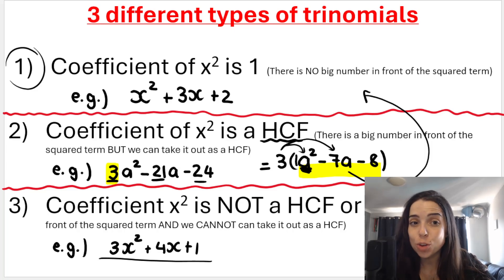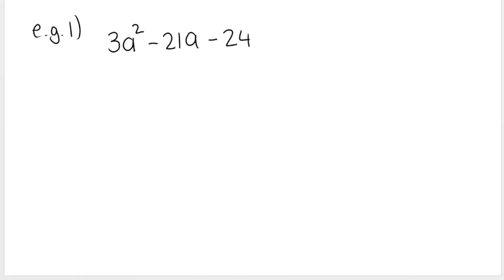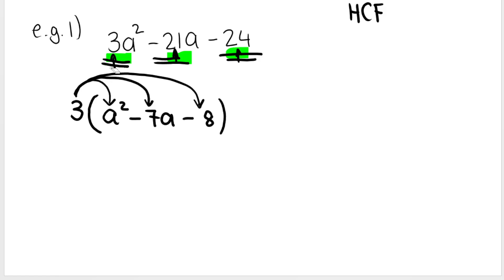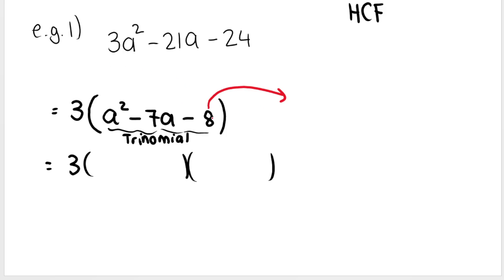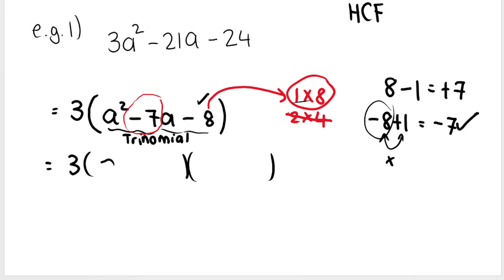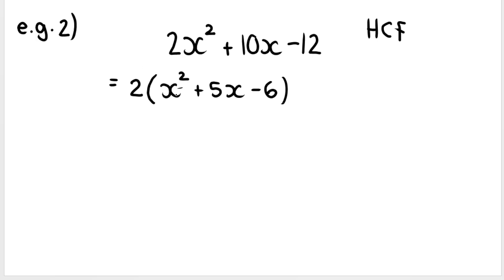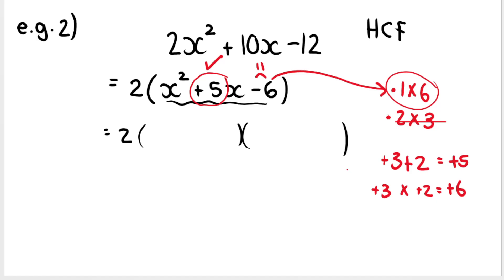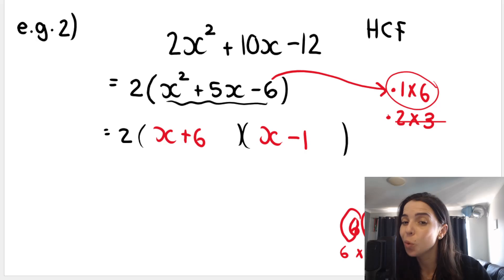Factorising Trinomials Grade 10 PART 2 Taking out a HCF first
Factorisation of trinomials for grade 9 and grade 10 maths students. Coefficient of the squared term is NOT one - we can, however, take out a HCF. This is PART 2.

Factorising trinomials is a VERY important skill in maths.